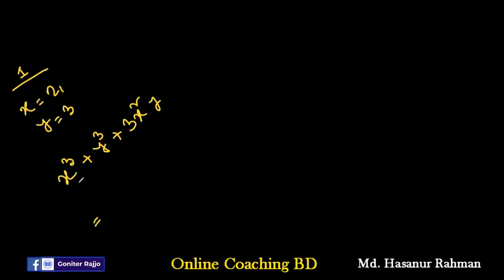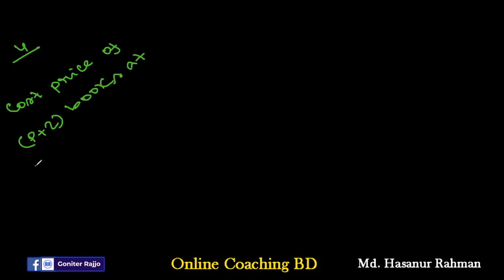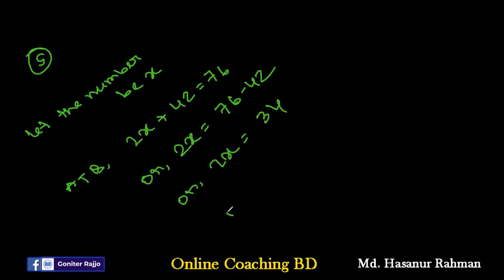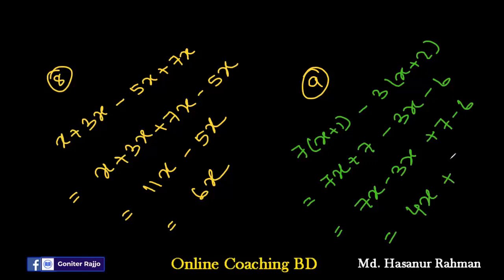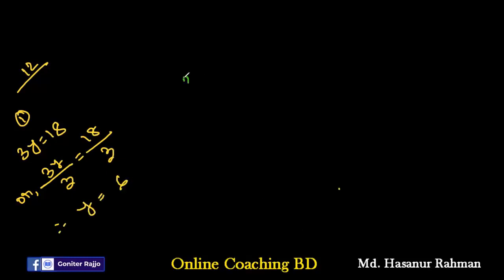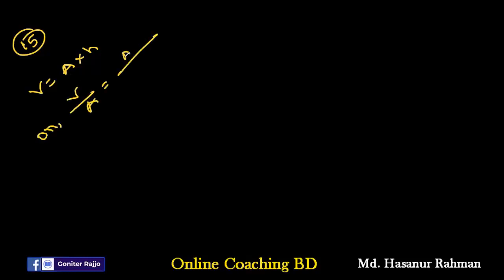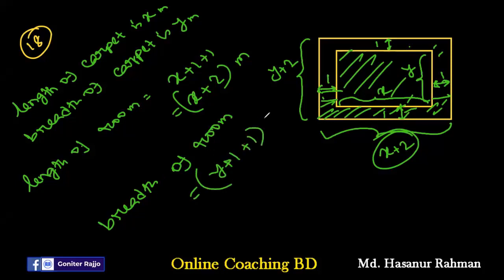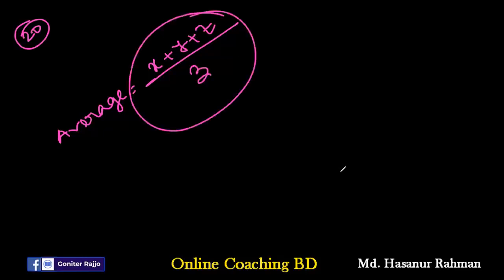STD 5 Mathematics I Exercise: 19 I Full Solution I MATHEMATICS BOOK ONE- By Md. Hasanur Rahman Sir